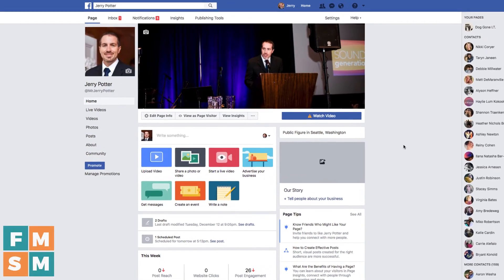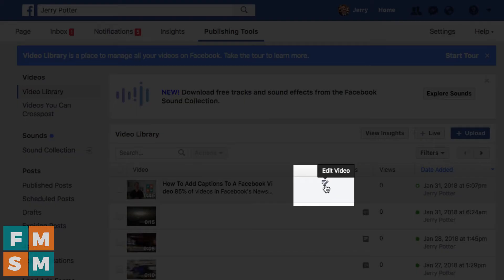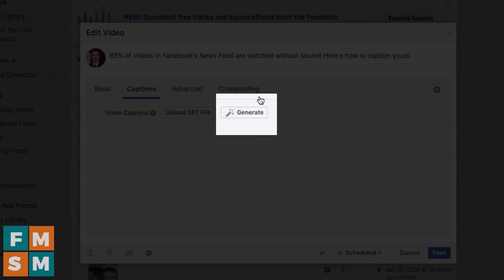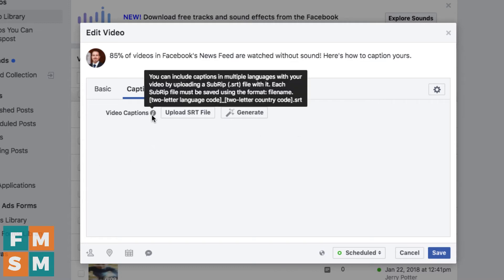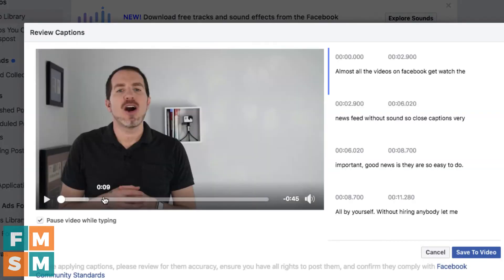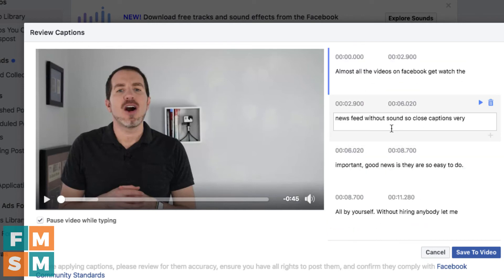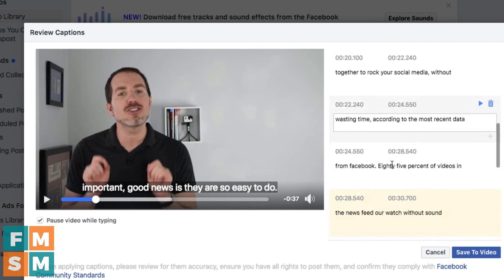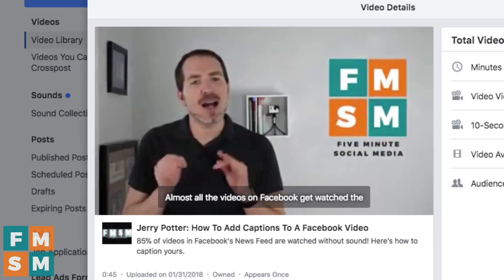Facebook Captions (How To)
No need to hire a third-party service to add captions to your Facebook videos, there's a free tool built in and it works great! Watch to learn how to use it.

For anyone who thinks captions aren't important, 85% of videos in Facebook's News Feed are watched without sound - 85%!!!

CONTENT IDEAS: Download my free guide, "24 Proven Content Ideas For Small Businesses" ➜

Ask me a question by commenting below, or send a message